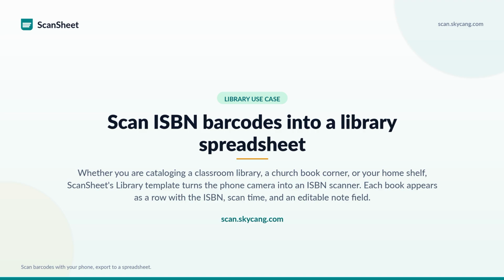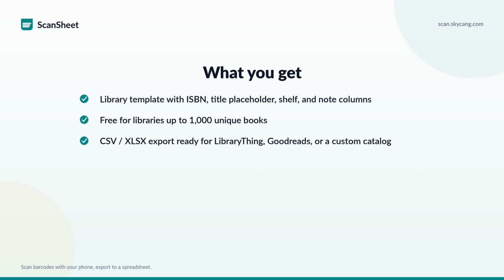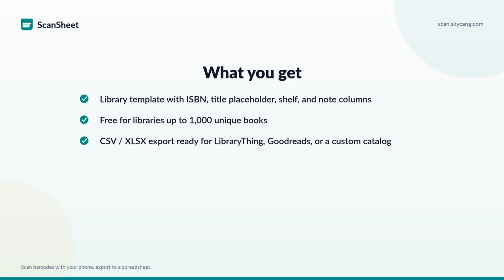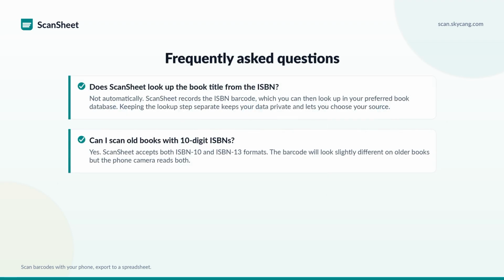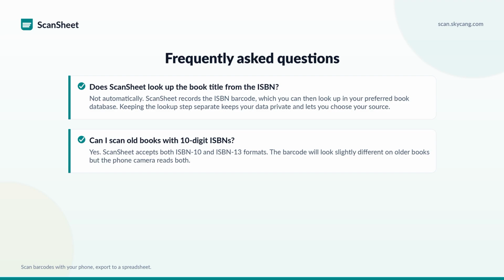Scan ISBN Barcodes into a Library Spreadsheet — Free Web App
Catalog a classroom library, church book corner, or home shelf with ScanSheet's Library template. The phone camera scans ISBN barcodes, each book appears as a row with ISBN, scan time, and an editable note field. Export to CSV or XLSX for LibraryThing, Goodreads, or a custom catalog.

✅ Free up to 1,000 books
✅ No app install
✅ CSV and XLSX export